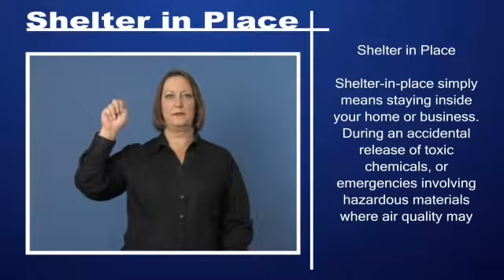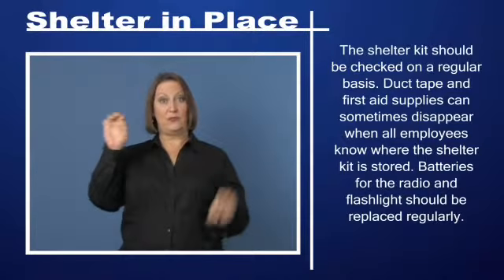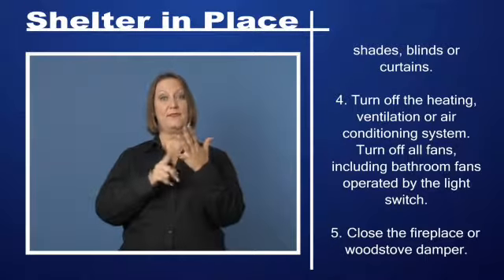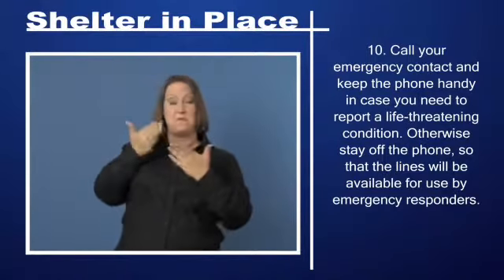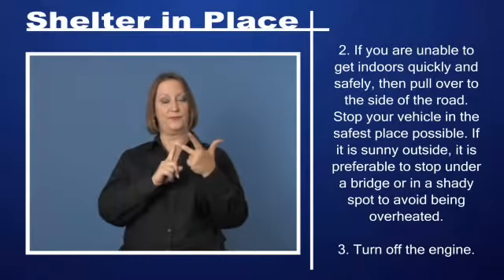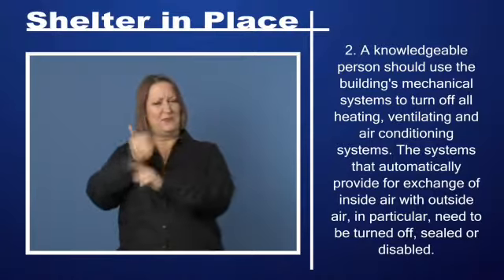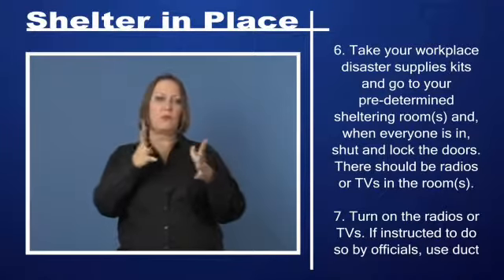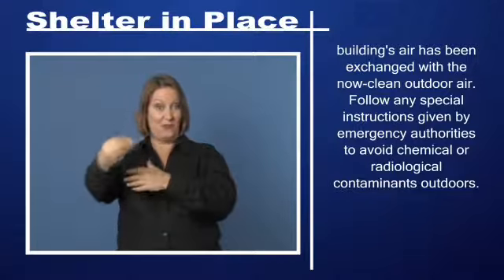Shelter in Place